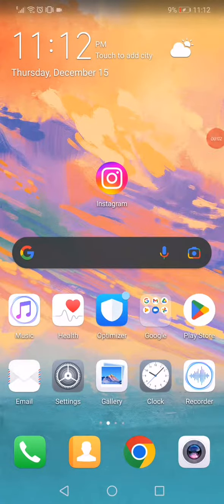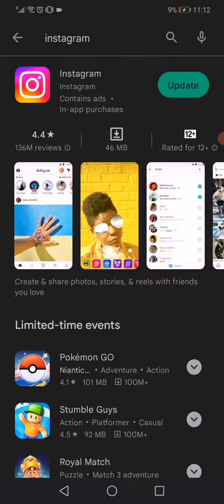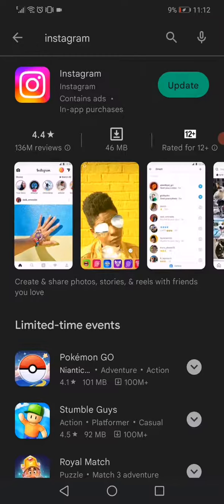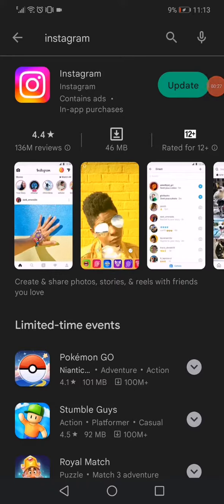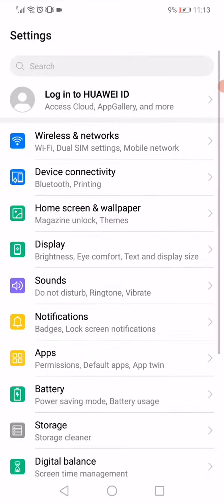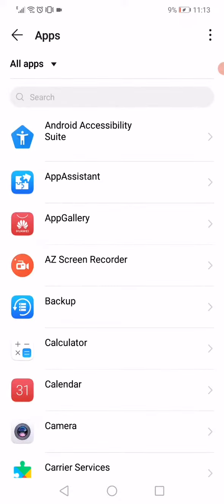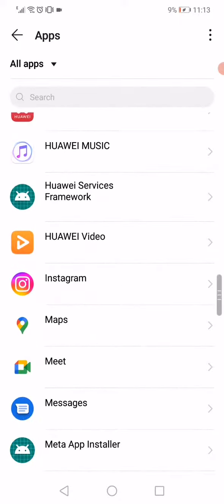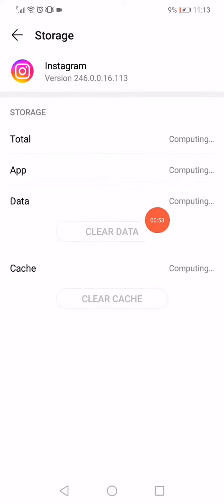FIX Update Messaging Instagram Not Showing | how to update instagram messenger not showing 2023